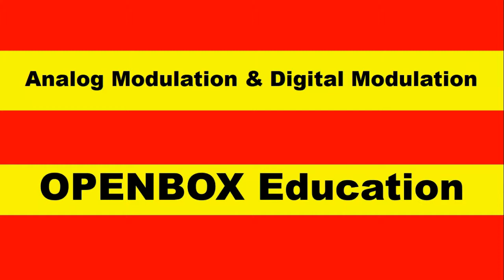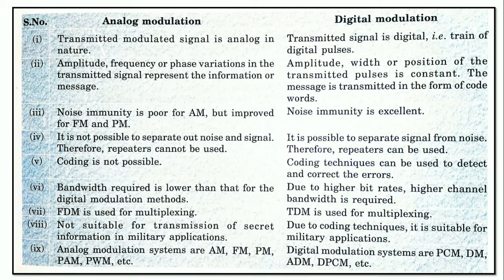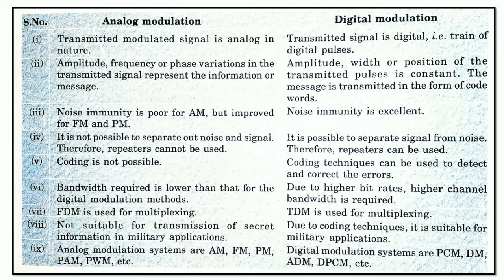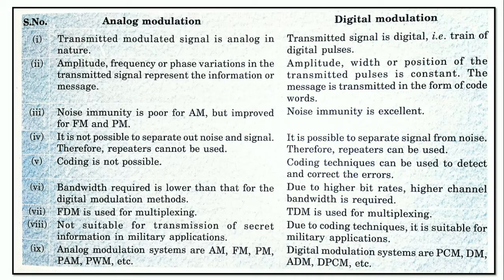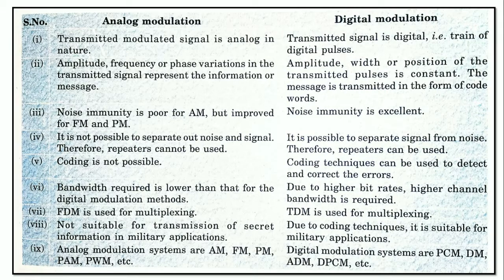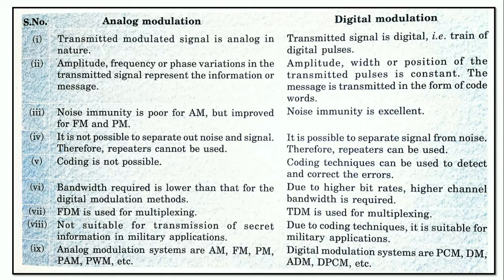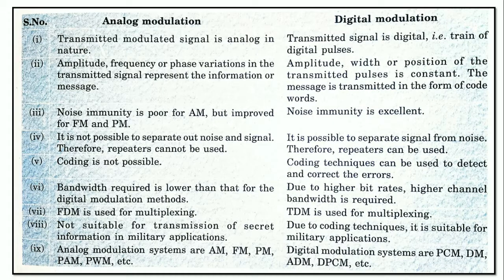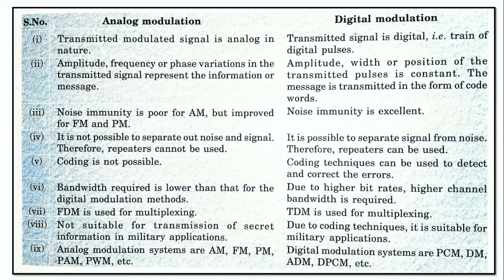Comparison of Analog Modulation and Digital Modulation